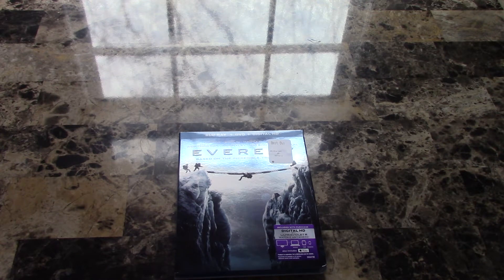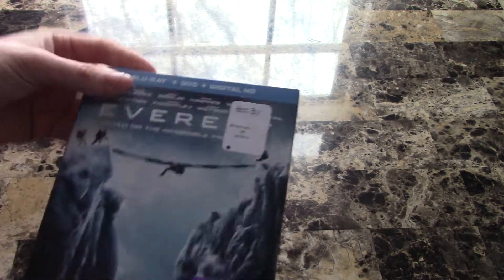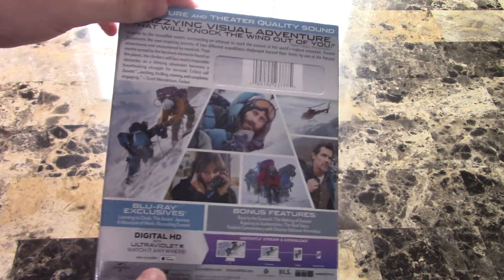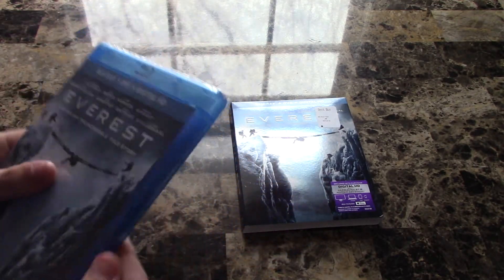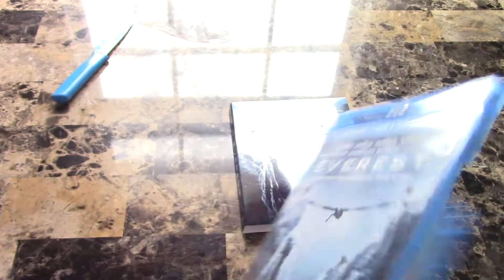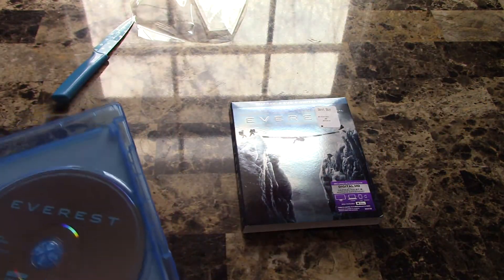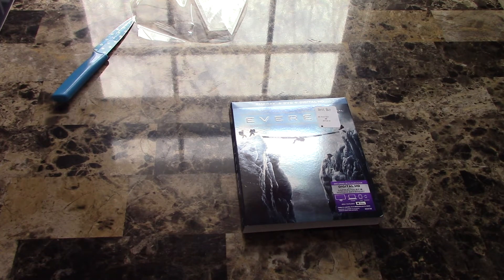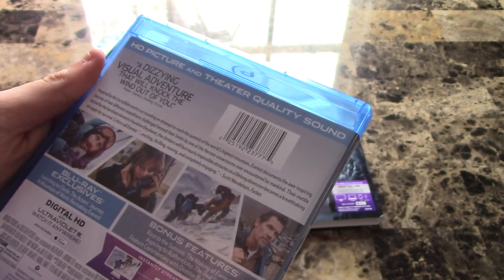Everest Blu Ray Unboxing